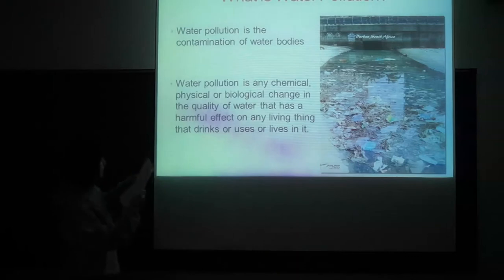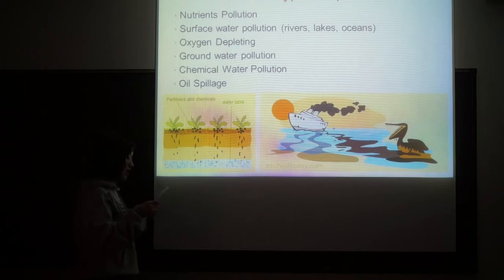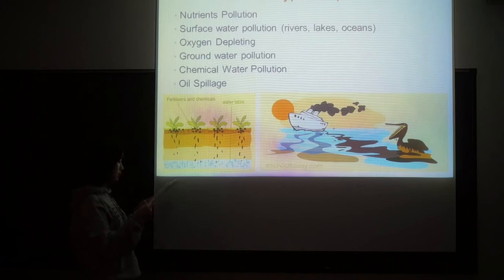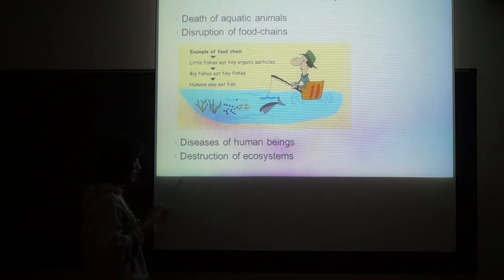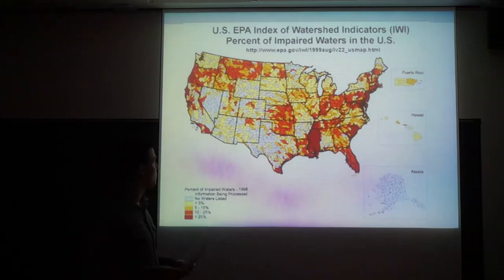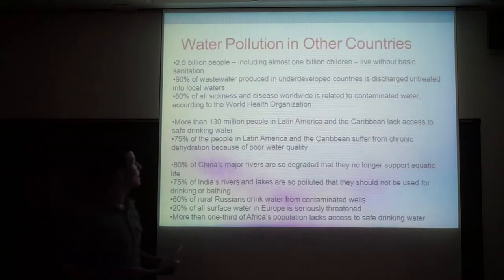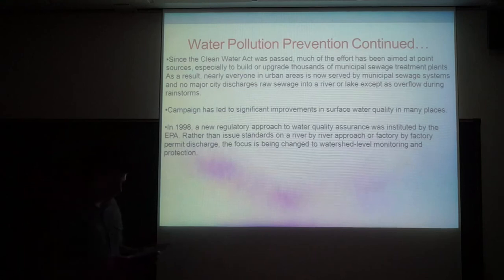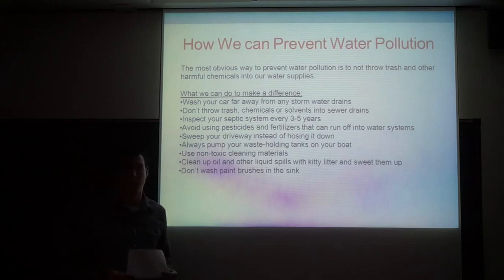ECON331 WATER POLLUTION (XUEFEI&MATT)